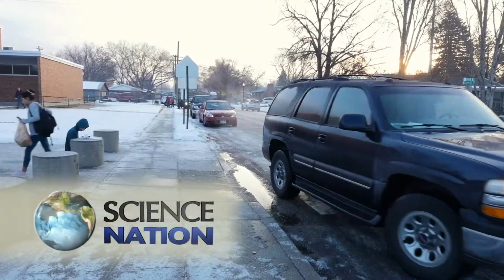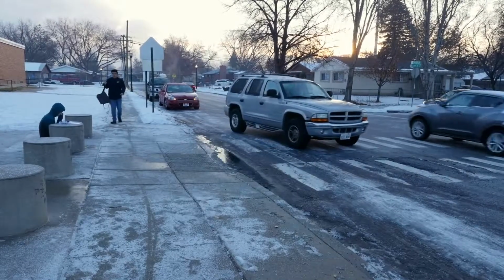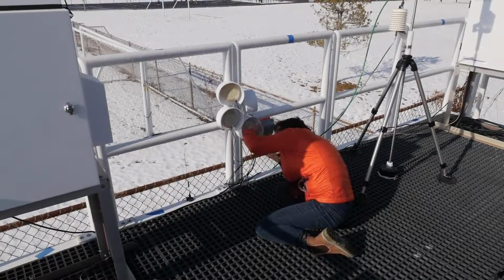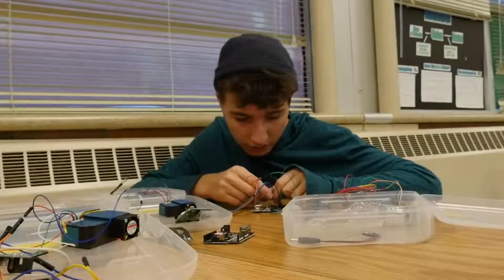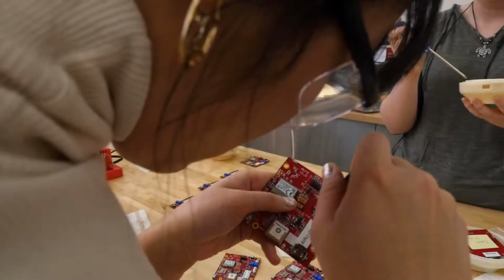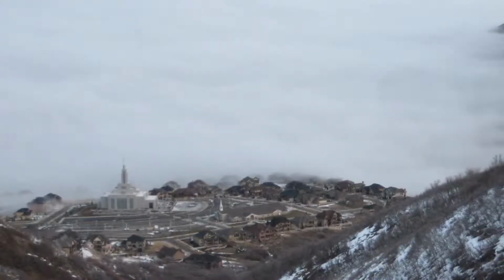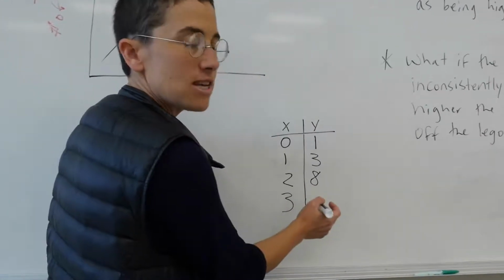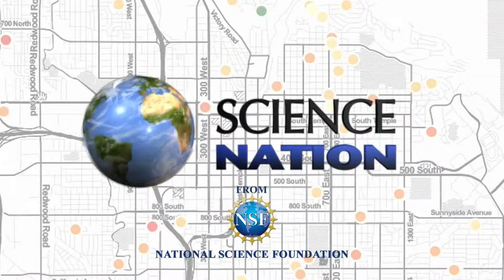University of Utah Pollution Sensors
University of Utah chemical engineering assistant professor Kerry Kelly and associate professor (lecturer) Tony Butterfield are profiled in this National Science Foundation video about their portable air pollution network. The two professors have created a network of portable air quality sensors in Salt Lake County to measure particulate matter and are employing citizens to build and deploy the sensors. They are also teaching students in the local schools on how they work and how to build the sensors.